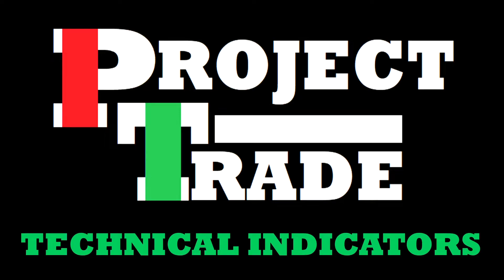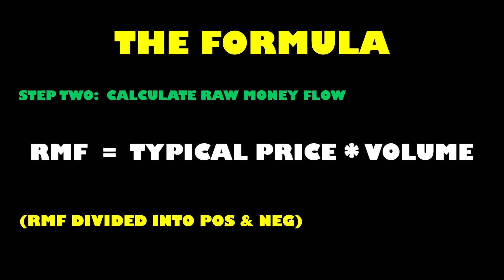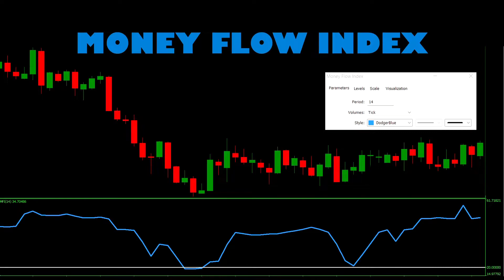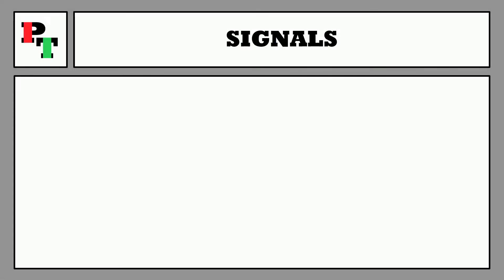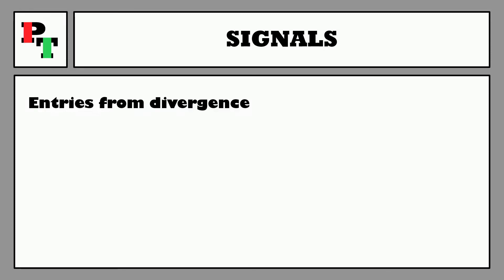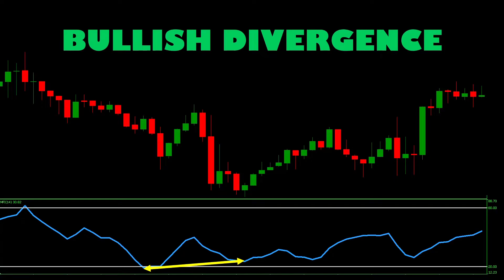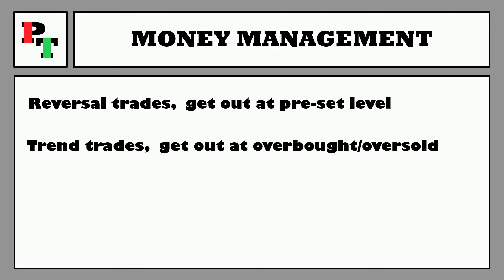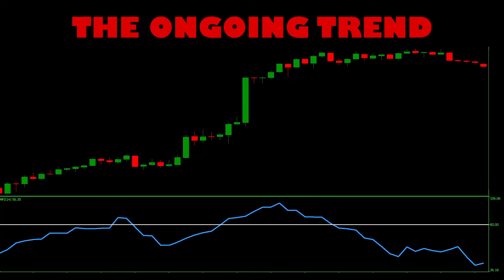Money Flow Index (MFI) Explained | Technical Indicators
MONEY FLOW INDEX
The money flow index (MFI) indicator is a rangebound momentum oscillator with a minimum value of 0 and a maximum value of 100. It was created in 1989 as a response to the relative strength index indicator. The MFI adds volume is similar but it also accounts for volume in its formula. That volume addition gives it a bit of a kick compared to a few other momentum oscillators.

The MFI is still generally going after those reversal entries, trying to find the moment that momentum has exhausted itself so that we the trader can take advantage of that sweet reversal/retracement. That’s not to say it can’t be used in trend based strategies though the MFI is a diverse indicator which won’t be held back by traditional expectations of it. Give the indi a go.

STRATEGIES USING MFI
REVERSAL STRATEGUM #644: